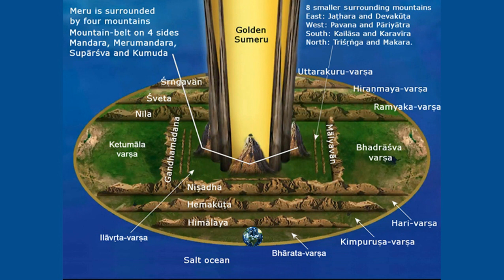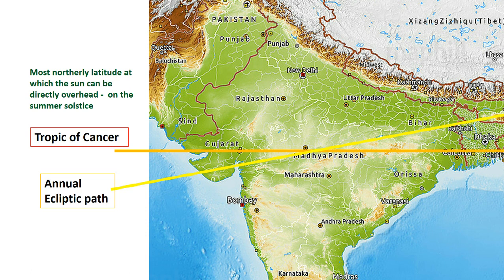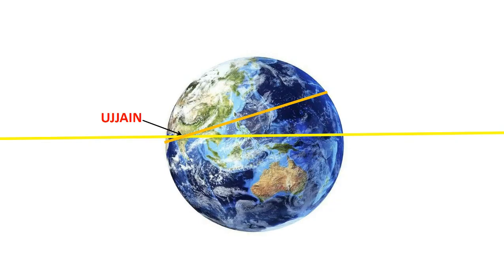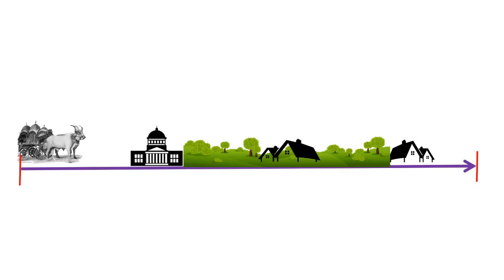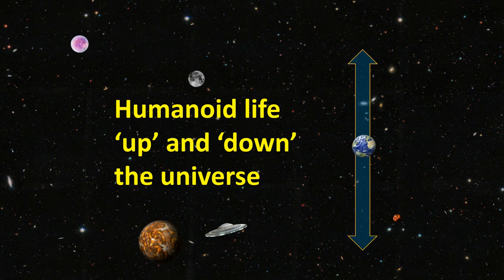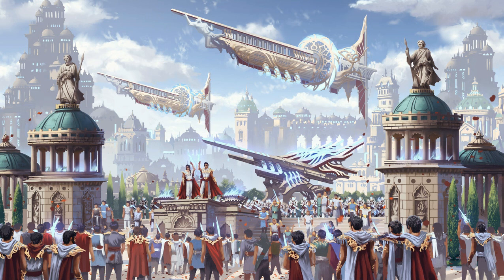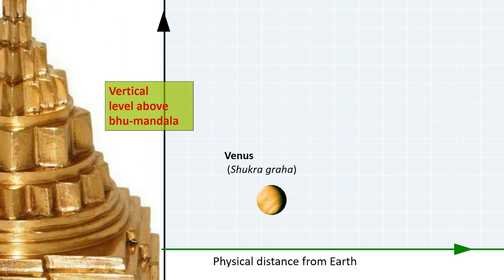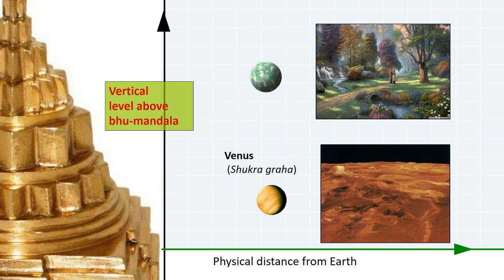Examining the Vedic Universe's vertical axis (Hindu Cosmology)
In this presentation Radha Mohan das follows up on some of the themes included in his former titles on his Channel, especially Astronomy of the Bhagavat Purana, Understanding the Multi-dimensional Universe of the Vedas, and Invisible Realms in the Vedic Universe.  It’s recommended that people view at least one of those before watching this one, as this is effectively a sequel.
Here  he addresses subjects surrounding the concept of the vertical axis of the Vedic universe, as described in the 5th Canto of the Srimad Bhagavatam.
Subjects covered include :
The difference between the ecliptic and equatorial planes, the Northern verses the Southern Constellations, vertical distance, and the nature and forms of humanoid life 'up' and 'down' the universe.